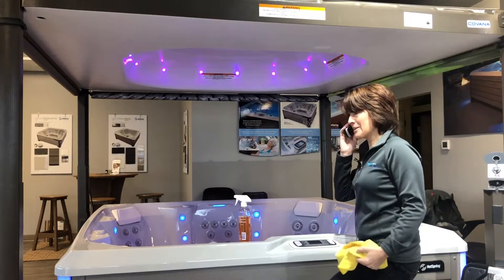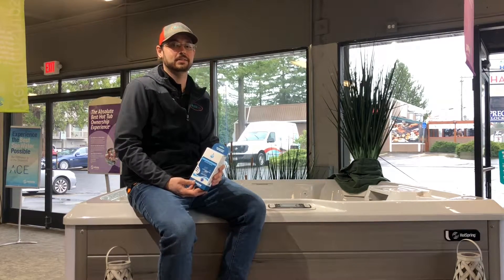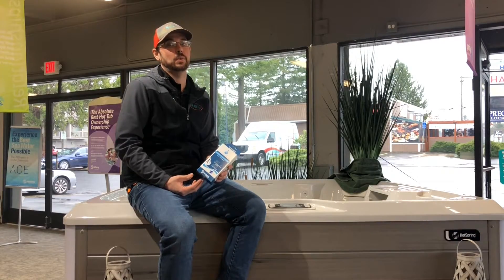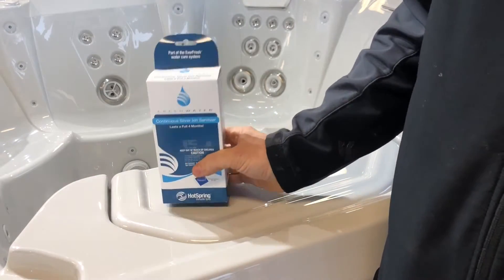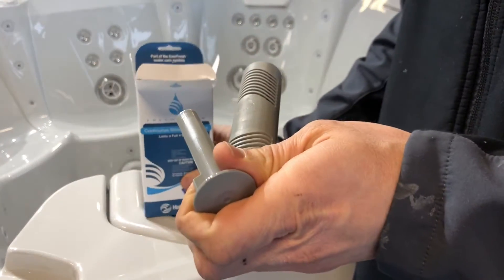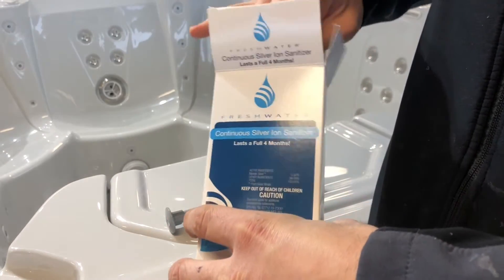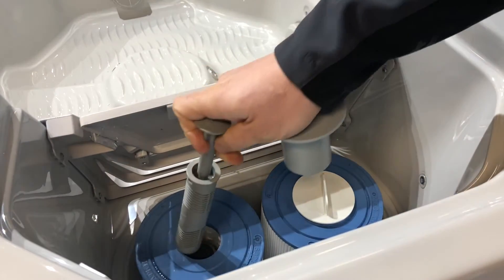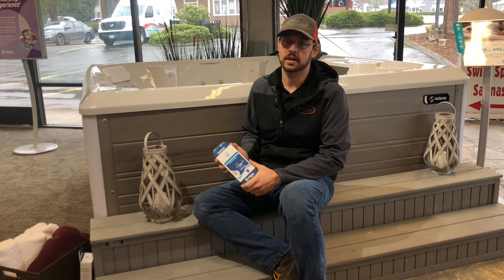How often should I change my Silver Ion Cartridge?